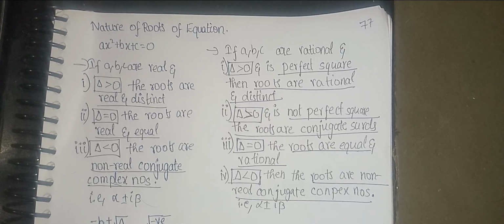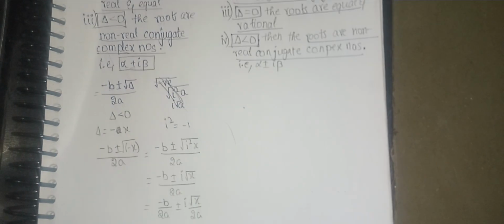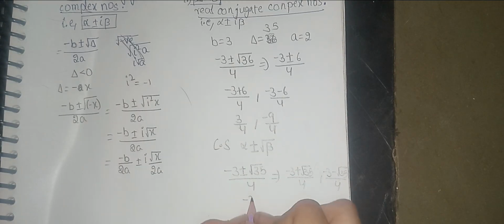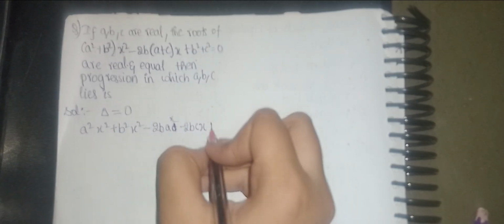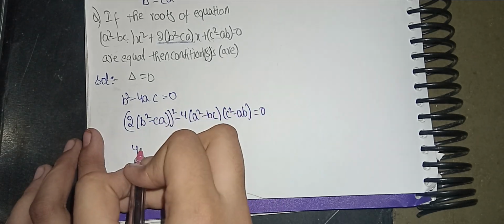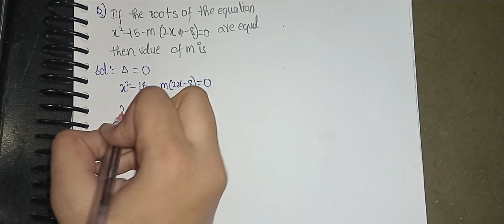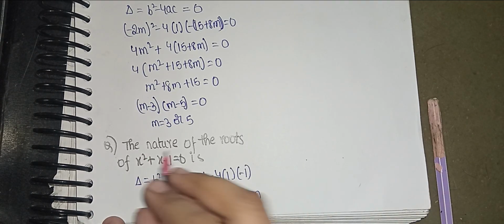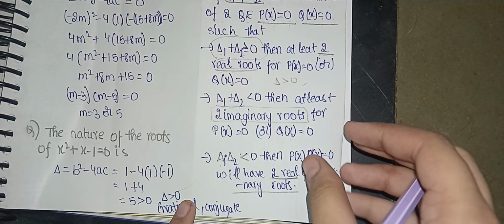Quadratic equation JEE mains part 2